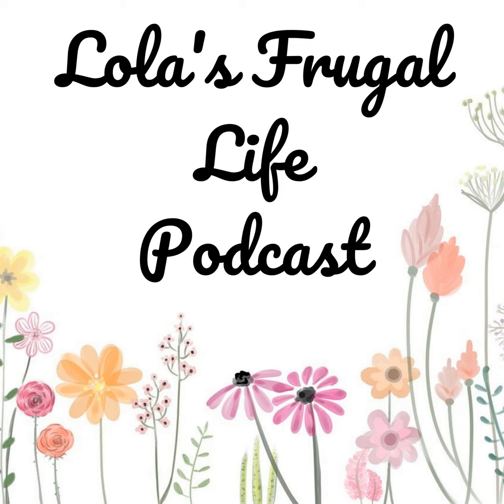Tips For Sticking To Your Grocery Budget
In this episode I will talk about some tips to help you stop blowing your budget on groceries!